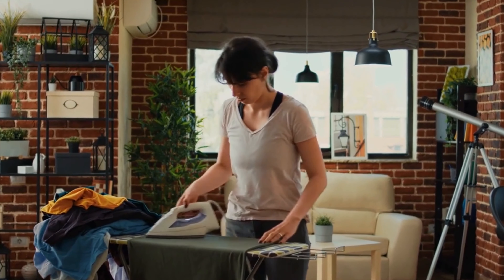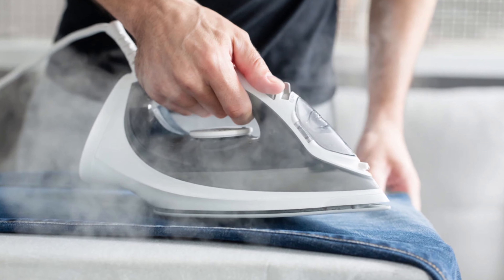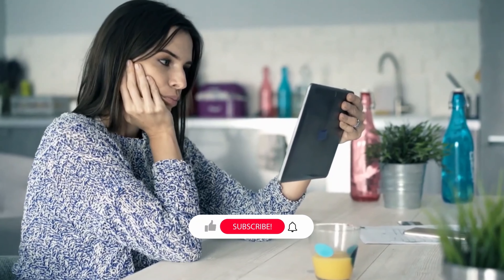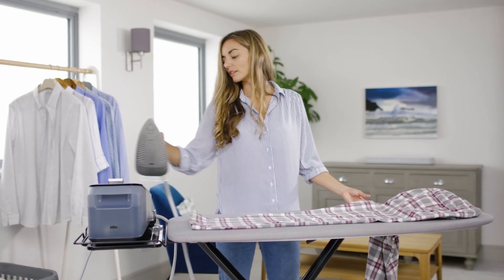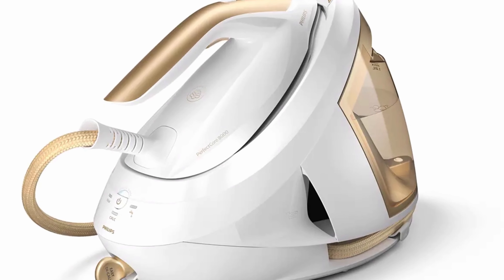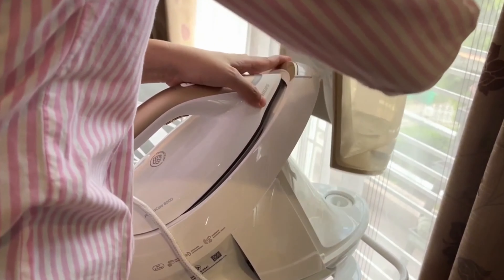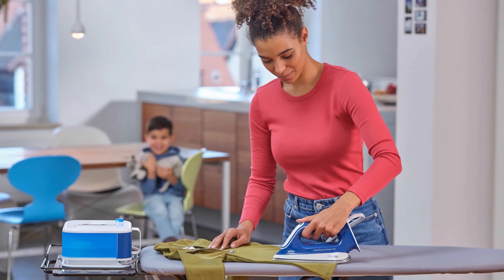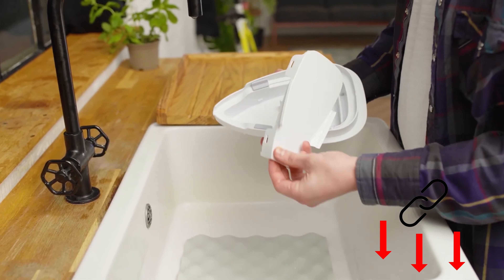Top 3 ⭐️ steam ironing stations ⭐️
Today we would like to introduce you to three top steam ironing stations.

For this, we have evaluated tests and opinions and added them up to an overall rating.

Each ironing station has its own strengths and weaknesses. More on this in the video!

Our three comparison devices are:
► 1st place: Braun CareStyle Compact Pro IS 2565 (Amazon)
► 2nd place: Philips PerfectCare 8000 Series PSG8040/60 (Amazon)
► 3rd place: Braun CareStyle 7 Pro IS 7286 (Amazon)

Content:
00:00 - Start
02:34 - Braun CareStyle 7 Pro IS 7286
04:33 - Philips PerfectCare 8000 Series PSG8040/60
06:20 - Braun CareStyle Compact Pro IS 2565
08:20 - Conclusion

Which iron is the best? In our video we show you the best stations on the market in test or comparison, which are available for purchase according to our recommendation.

Kind regards
TechReview team